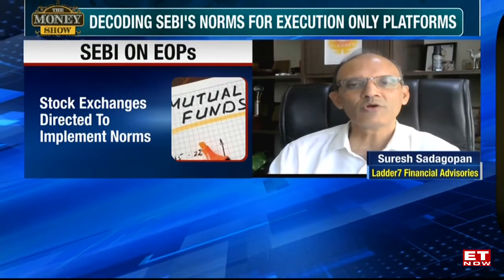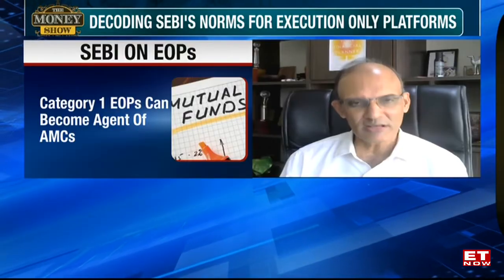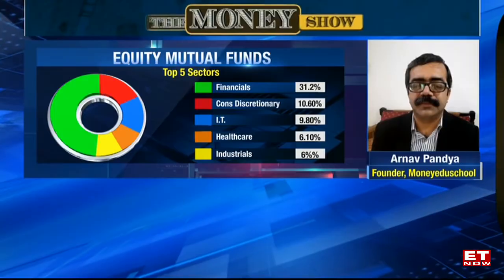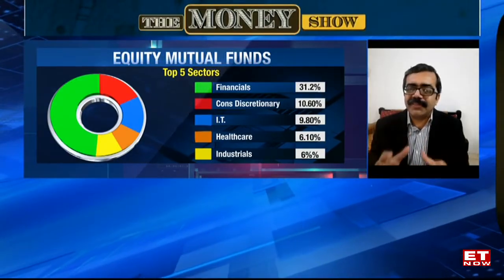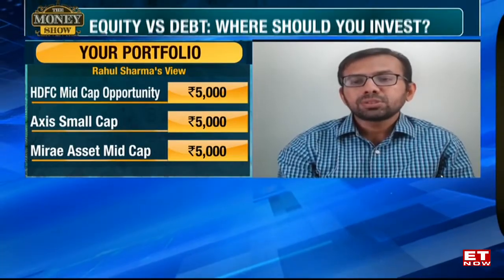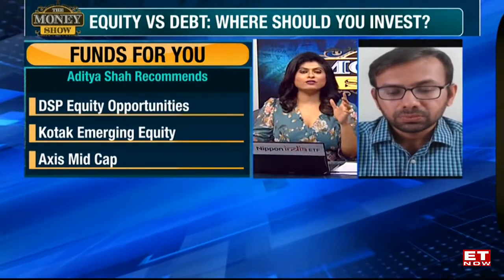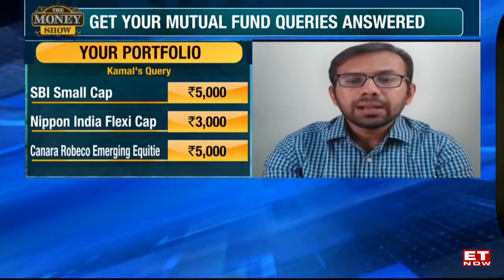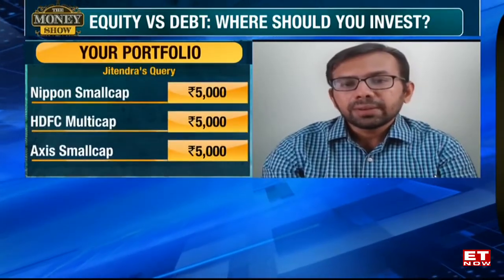Decoding SEBI's Clarification On Execution Only Platforms | How Diversified Are Equity Mutual Funds?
SEBI has introduced two set of norms of EOPs - category 1 EOPs can become agent of AMCs and charge transaction fee from them by obtaining license from AMFI and category 2 EOPs can become representative of investors and charge them directly by taking stock broking license. SEBI Has also constituted working groups that will suggest measures to work on compliance and costing of various producrs like MF, REIT, PMS, KYC etc. On The Money Show, we decoded these new set of rules and its link to you as an investor. We brought on board Suresh Sadagopan, Founder, Ladder7 Financial Advisories. Listen in.

SEBI data shows that equity mutual funds deploy close to 64% of their total corpus in five sectors. They are largely skewed towards financial services, which account for 31% of the total equity MF AUM. The second highest allocation was in the consumer discretionary sector at 11%. Information technology, healthcare and industrials are next in line with allocation of 10%, 6% and 6%, respectively. This brings us to the question, how diversified are equity mutual funds? And should investors be worried about the concentration in a select few sectors? To answer and analyse all these questions, we brought on board Arnav Pandya, Founder, Moneyeduschool. Listen in.

Get Your Mutual Fund Portfolio Queries Answered

There are plethora of funds available in the market to invest your hard-earned money in. But like one-size shoes cannot fit all, one style of mutual fund will not meet your return expectation and every one's risk-taking ability. So now the big question is: How do you assess which is the right fund for your portfolio? What are the criteria that one should look at? To help you navigate through this maze, on the ET Money Show, we brought on board Aditya Shah, Founder, Hercules Advisors.